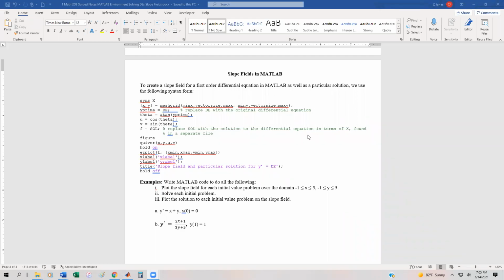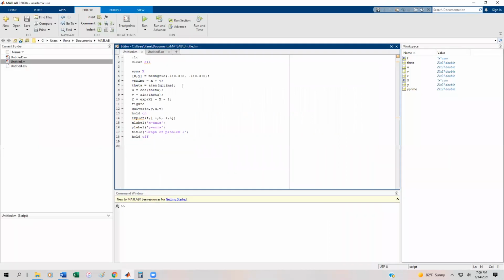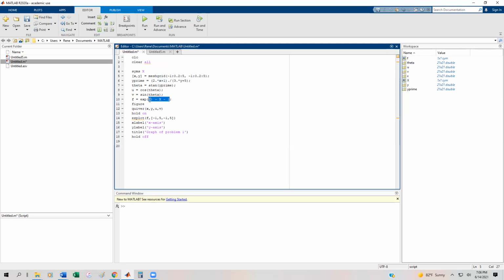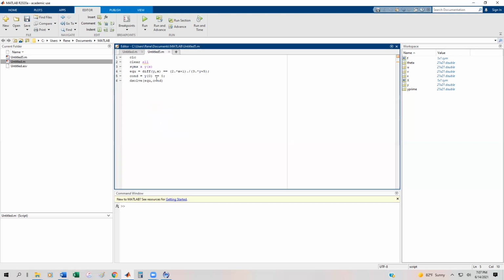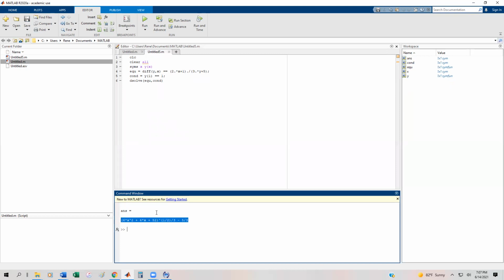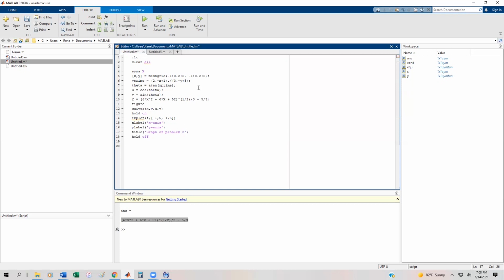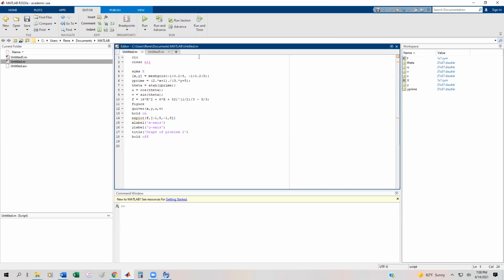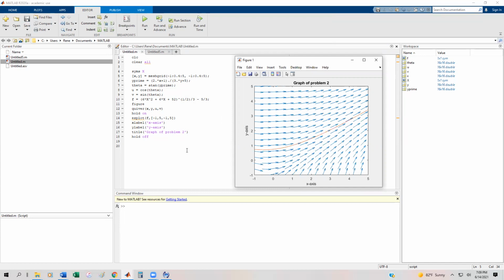1 9 Introduction to MATLAB